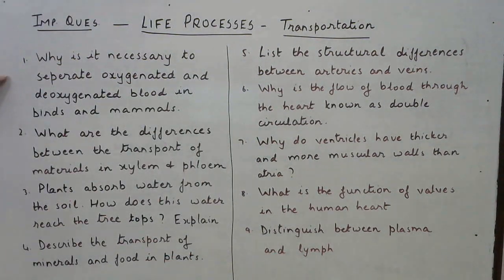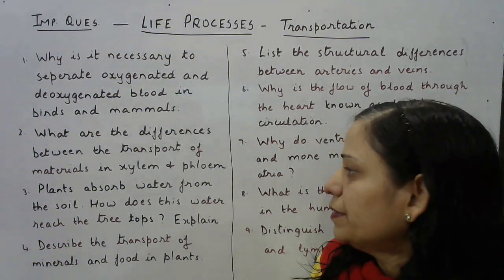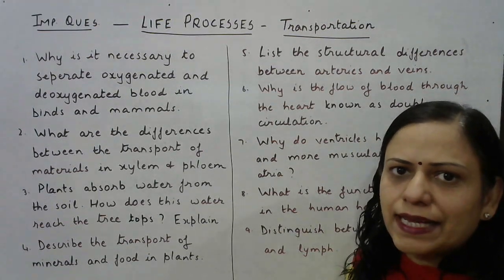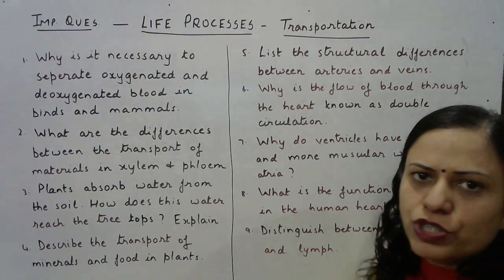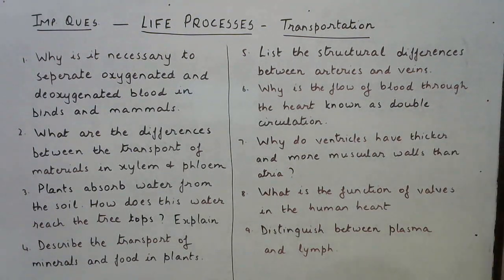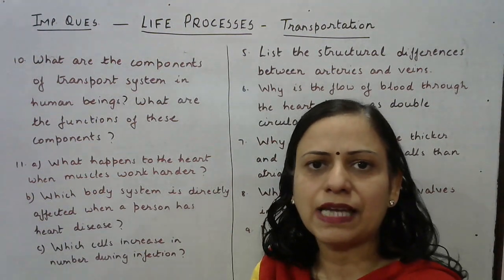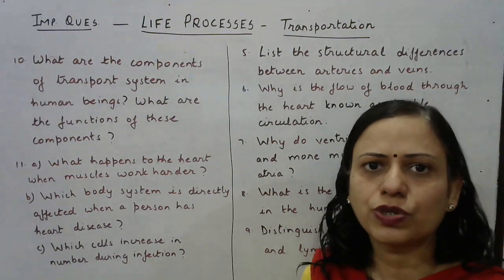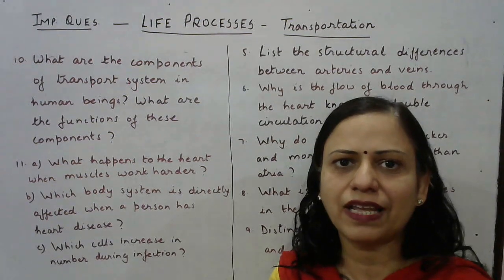Important Questions of Life Processes - Transportation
Here is the third set of important questions from the chapter of life processes. specially important for all class X students. try to solve them after watching lecture 5 and 6 of the live streams of this chapter. All the best. for more such interesting videos, keep visiting:

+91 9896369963